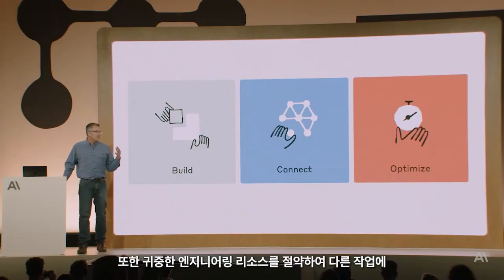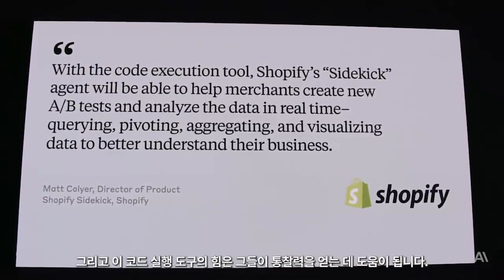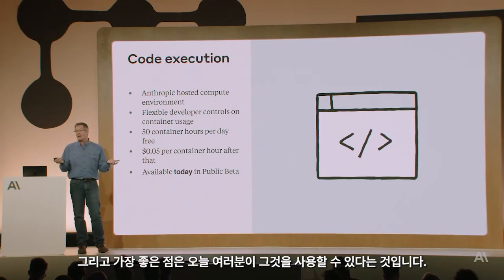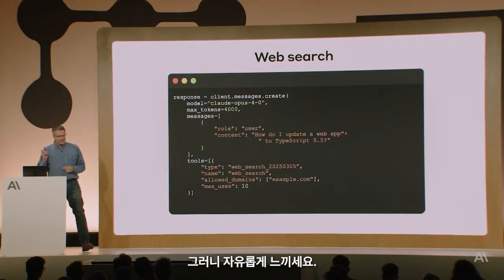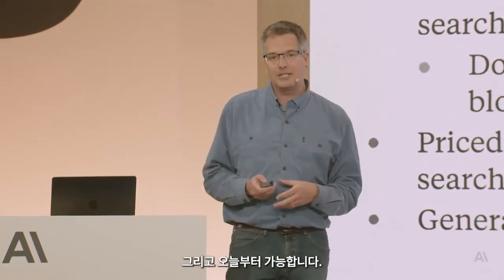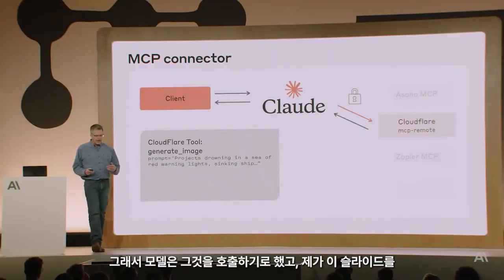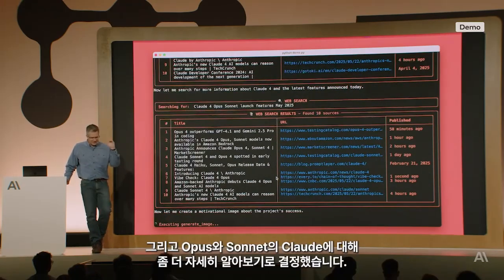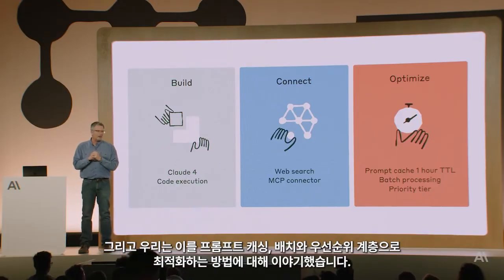Building Blocks for Tomorrow's AI Agents - 한글 번역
2025년 5월 22일에 있었던 Anthropic의 첫 개발자 컨퍼런스 Building Blocks for Tomorrow's AI Agents in SF에 대한 영상을 한글로 번역한 자막을 추가했습니다.

본 영상의 원본은 에서 확인하실 수 있습니다.